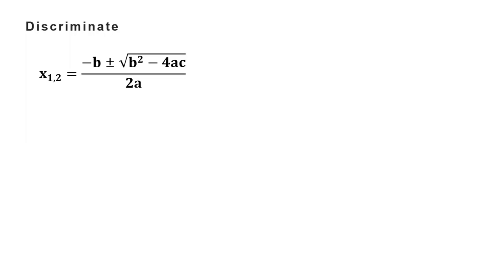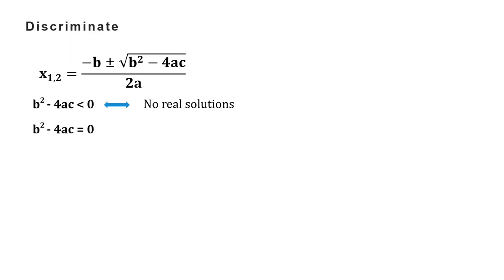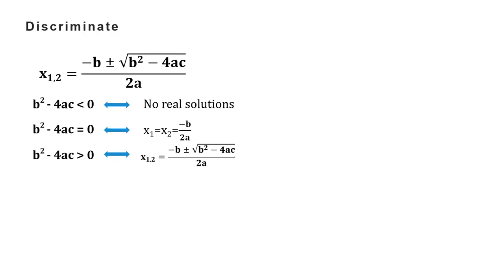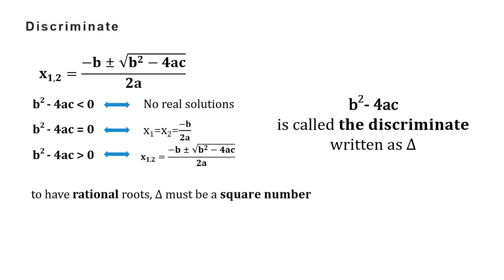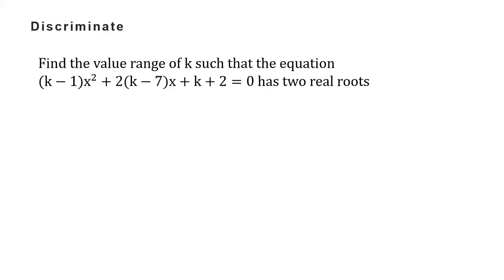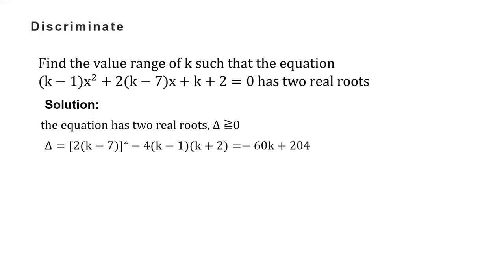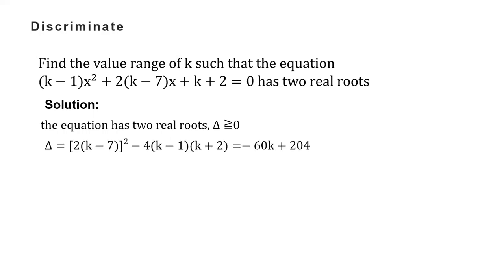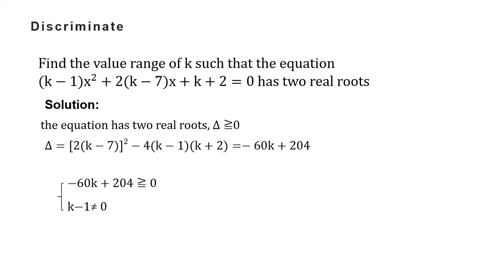Quadratic Equations #5: The Discriminant